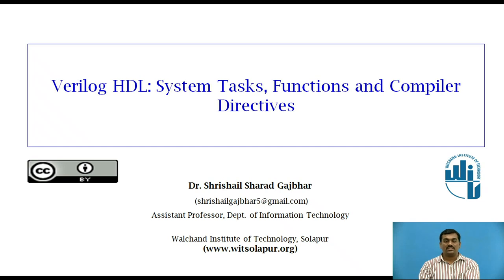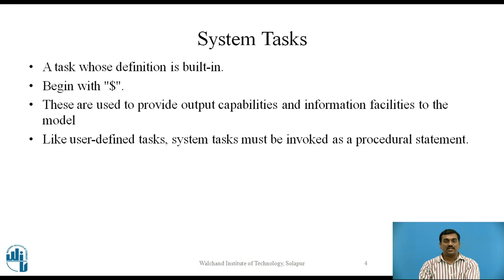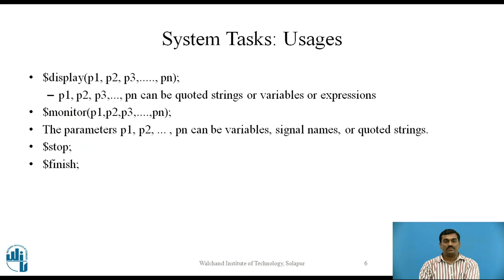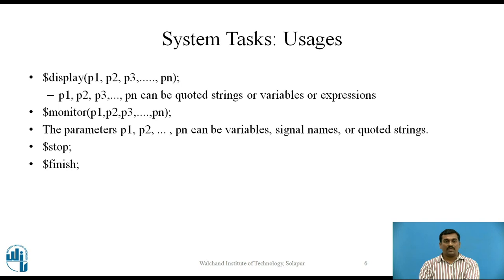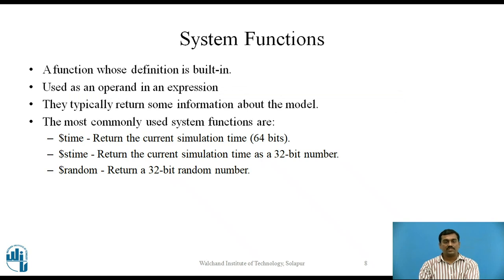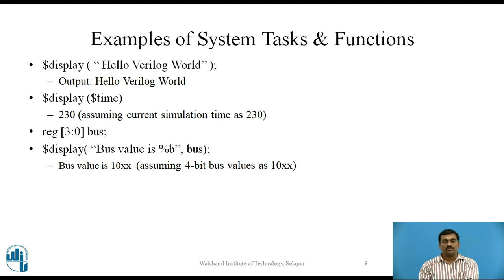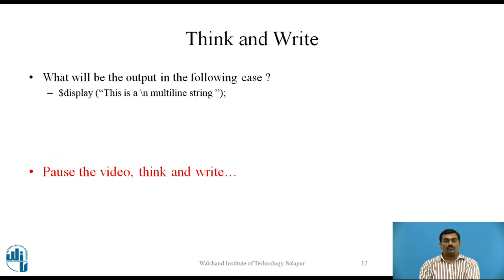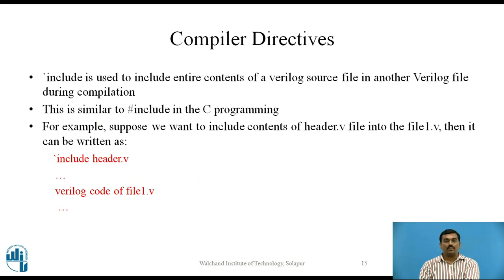Verilog HDL: Data Types, System Tasks, Functions and Compiler Directives